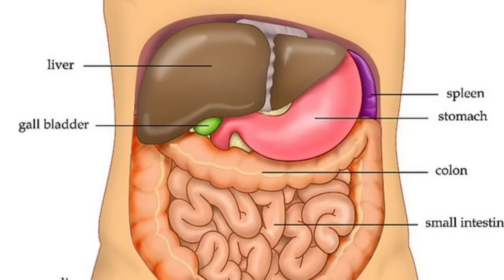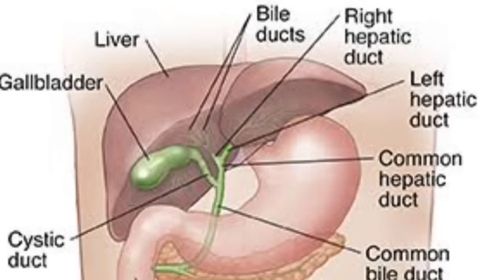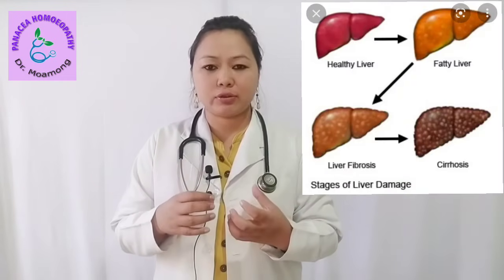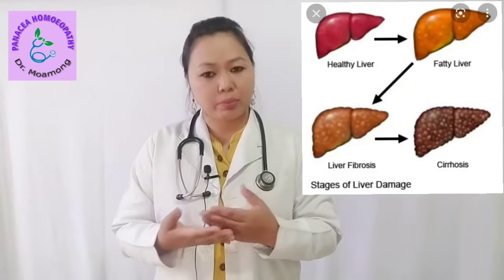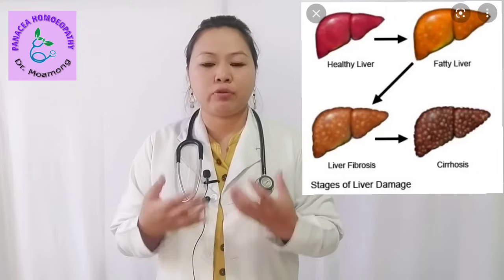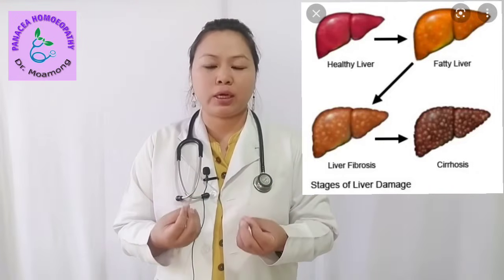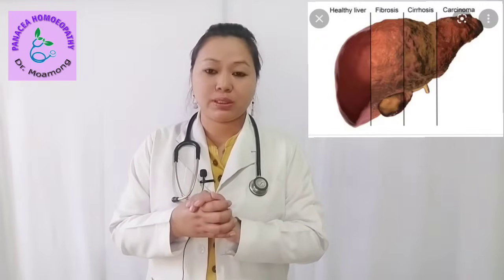Hepatitis ,Causes,Types,treatment and management 😇🍀🍀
Hepatitis ,Types,Causes and managements 🍀😇